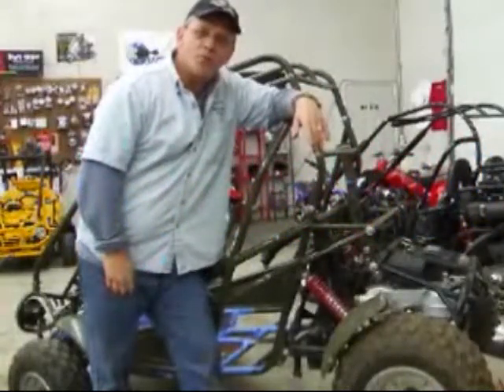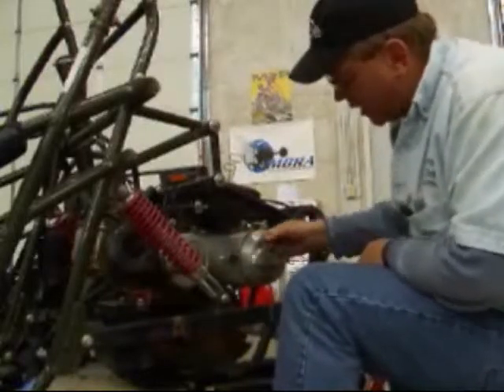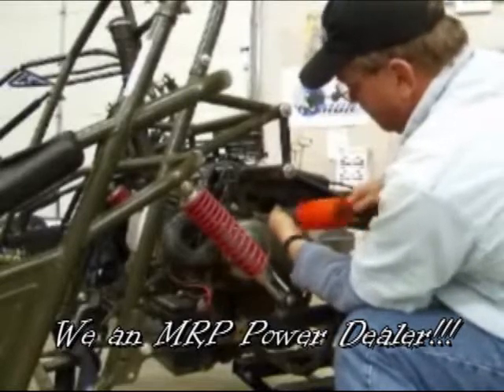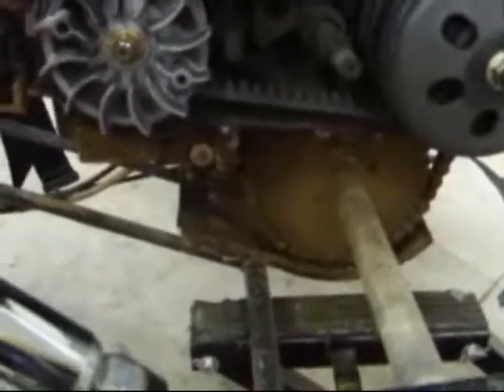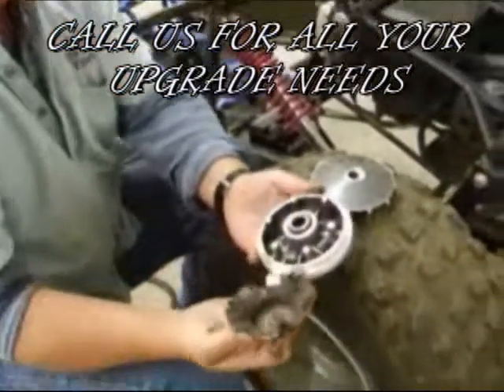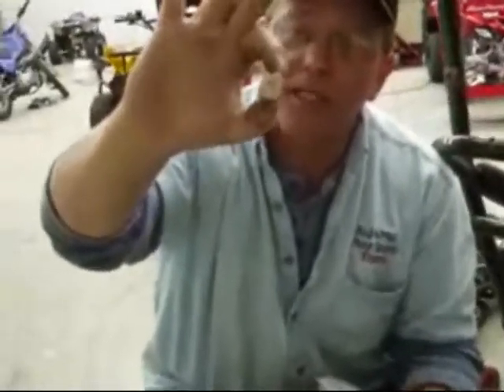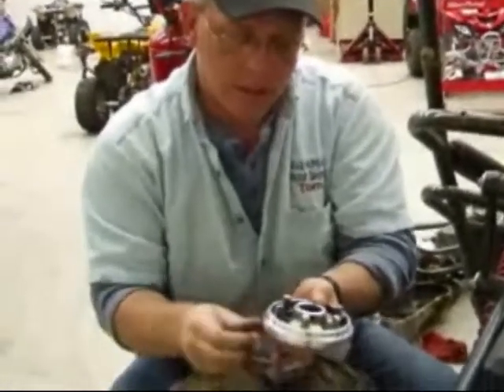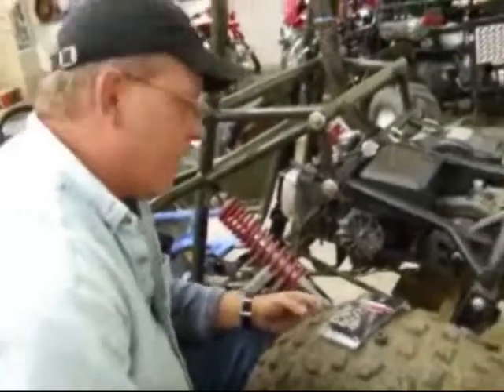NEW Slider CVT Install on Go Karts Complete Explanation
Dr Pulley Slider Install on Go Karts Complete Explanation. This is the same engine as a Chinese ATV, Scooter, or Kart. We love our dealers video, this is from Tom the president of the MBRA one of the biggest experts in the Buggy field in the USA. Make sure to visit his website.